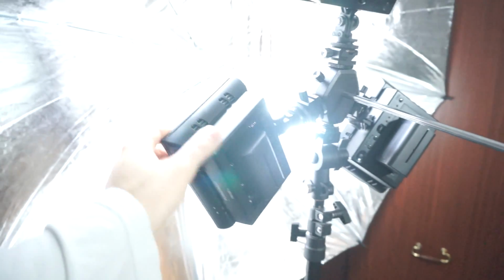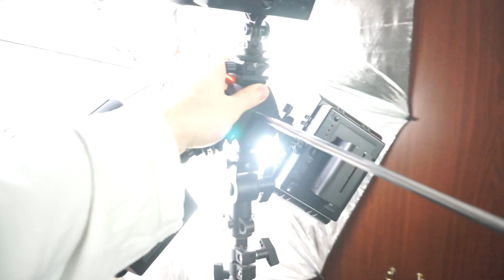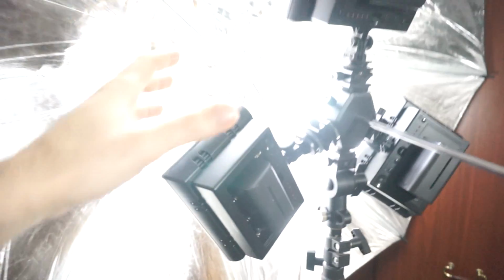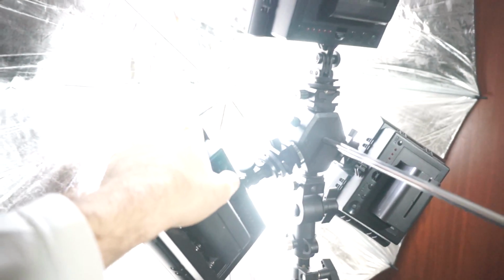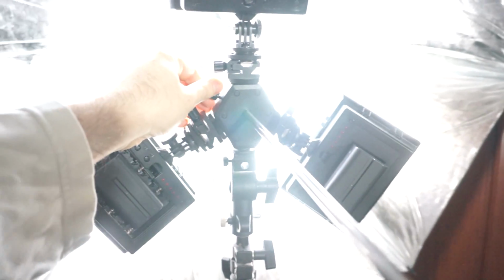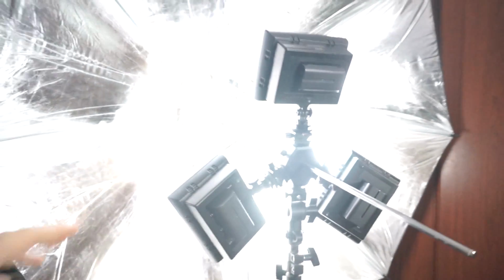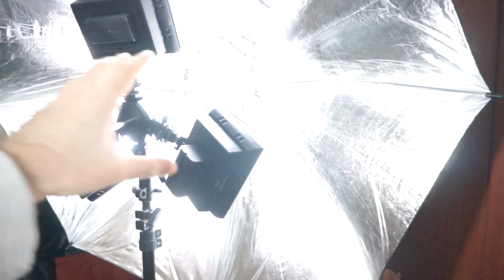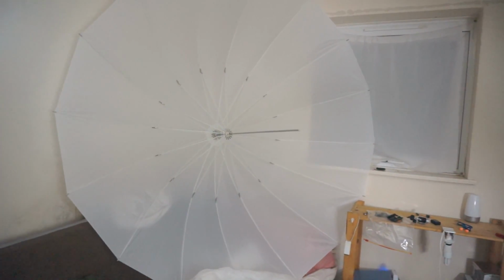Awesome modular LED video lighting kit from £24 to £150+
YN-160s LED lights:
eBay UK
eBay USA
Amazon UK
Amazon USA

Triple bracket:
eBay UK
eBay USA
Amazon USA
Amazon UK

Nice light stands:
eBay UK
eBay USA
Amazon UK

Sony NP-f fit batteries:
eBay UK
eBay USA